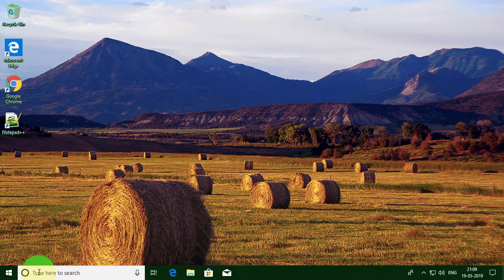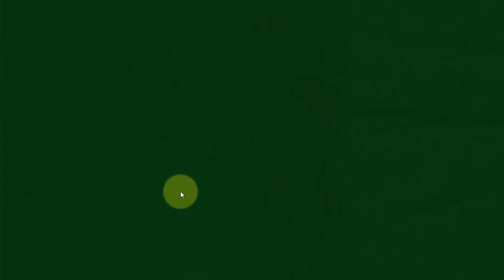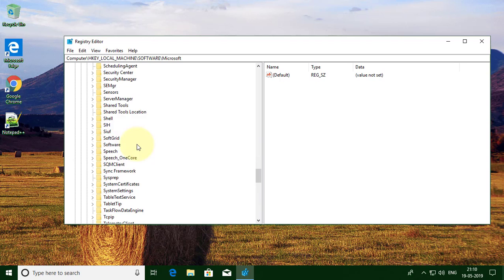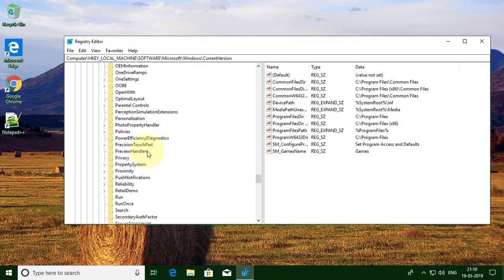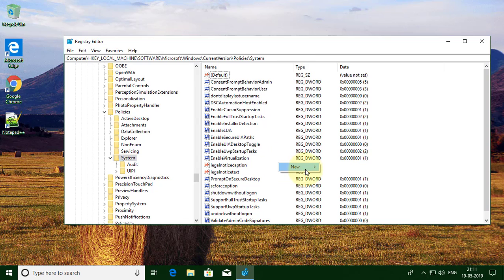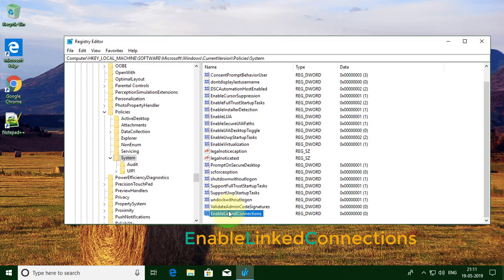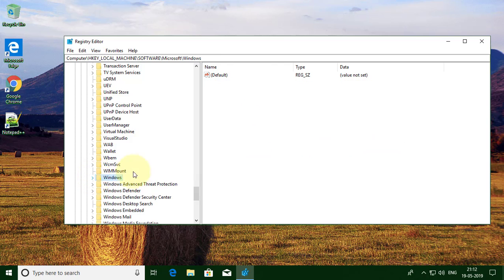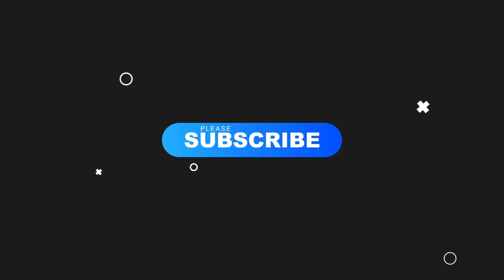How to Fix Mapped Drives Not Showing In File Explorer [Tutorial]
This Tutorial helps to How to Fix Mapped Drives Not Showing In File Explorer [Tutorial]